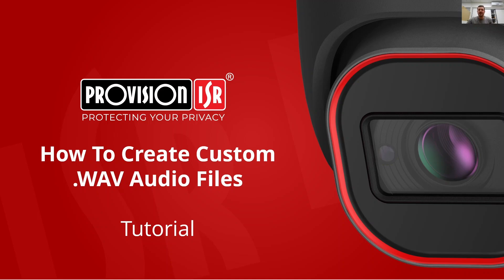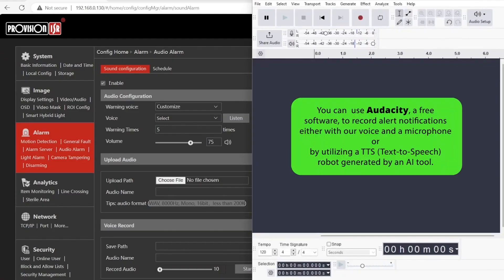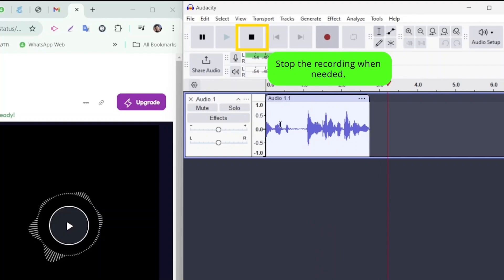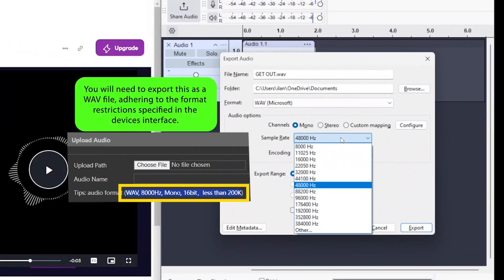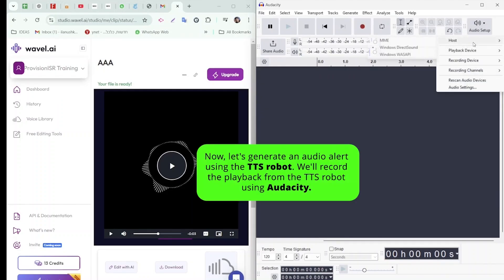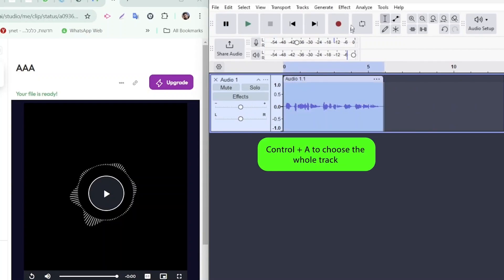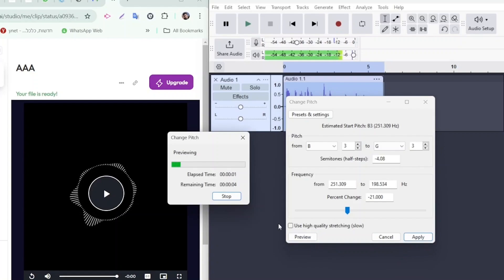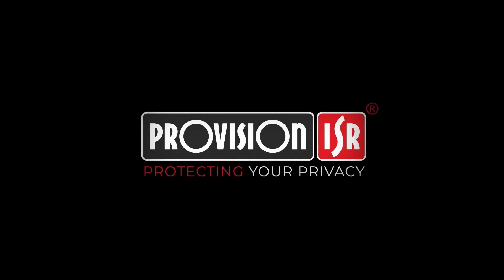Tip Tutorial 2: Creating Custom Audio Files Using Free 3rd Party Software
Want to create a unique voice alert for your CCTV system?
This short tutorial walks you through a free, easy-to-use program for recording and exporting custom audio files that work with Provision-ISR devices.

Perfect for recording warnings, alerts, or personalized messages to boost your on-site deterrence.